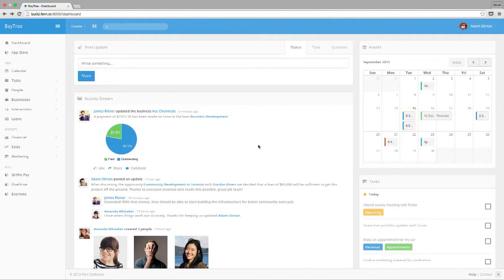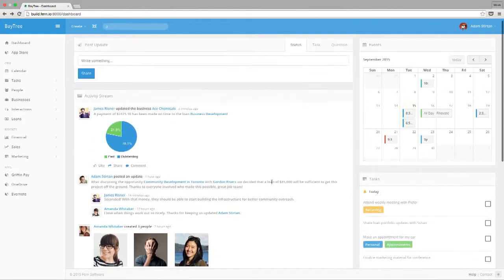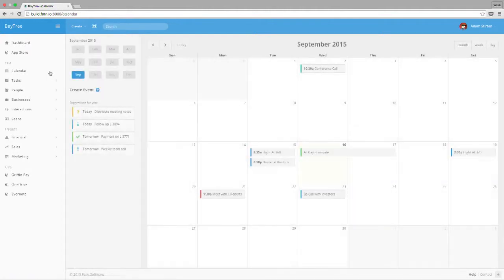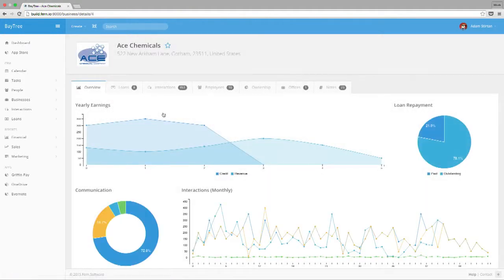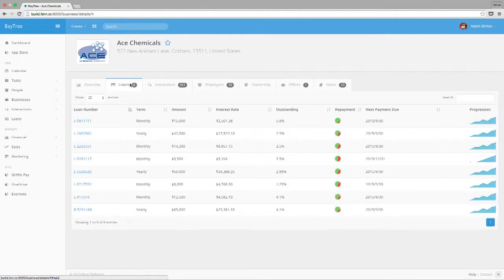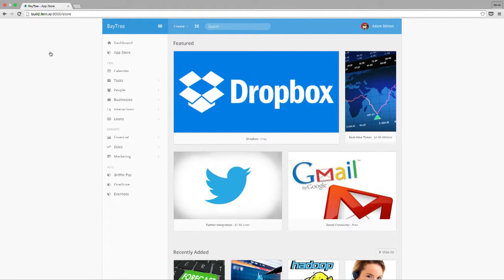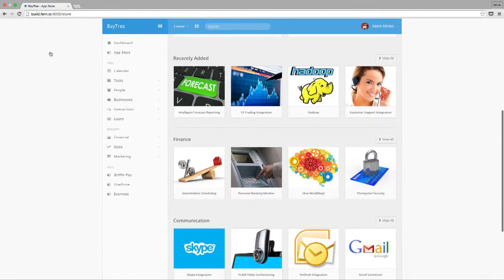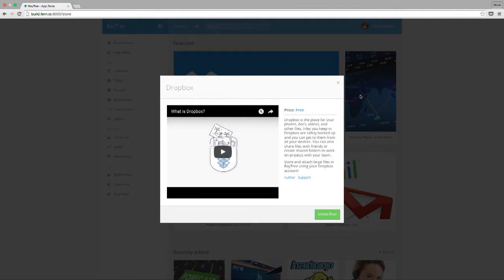FinovateFall 2015 / Fern Software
Fern Software demoed at FinovateEurope in 2015.

Fern is a banking software developer and has a proven track record of continuous re-invention and expansion. To date Fern has “bootstrapped” its development and market penetration. The company now provides loans software and core banking systems in 30 countries servicing over 3M borrowers. They have a broad range of fintech products and services in many geographical markets. Each day millions of banking transactions are processed through their systems in 5 languages. Global target markets include business development loans to SMEs, housing loans, peer-to-peer lending, Credit Union savings & loans and microfinance loans.